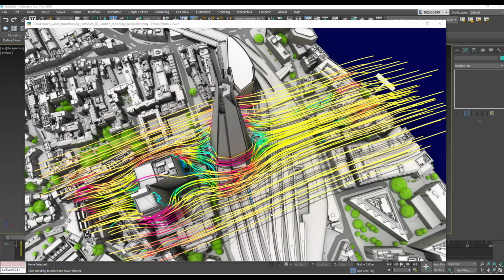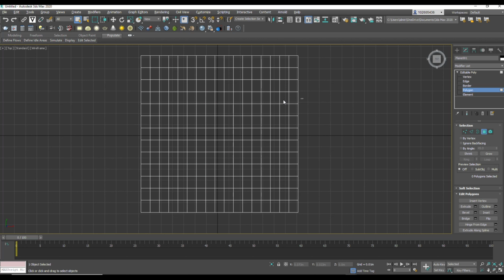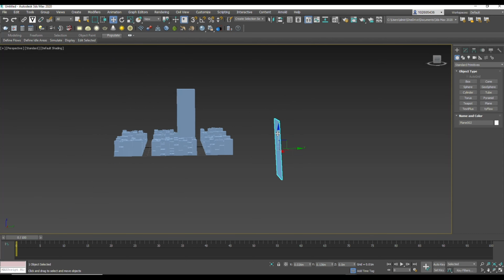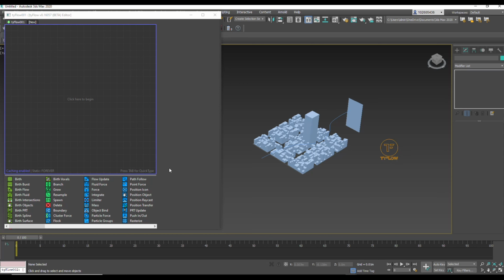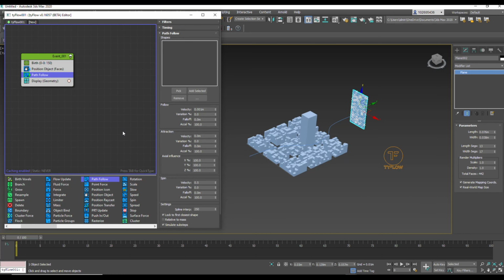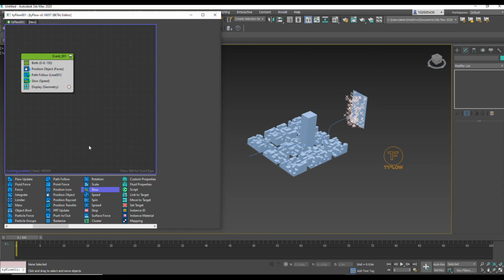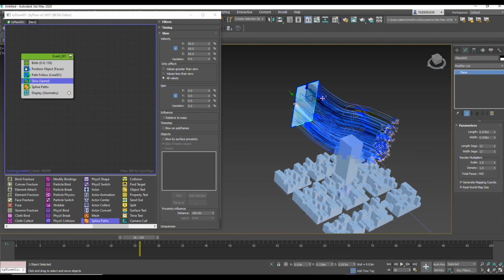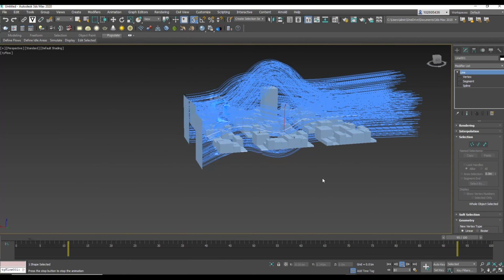TyFlow Wind Simulation in 3dsMax